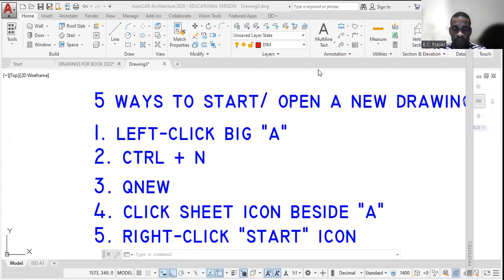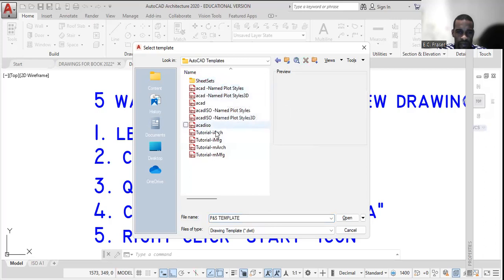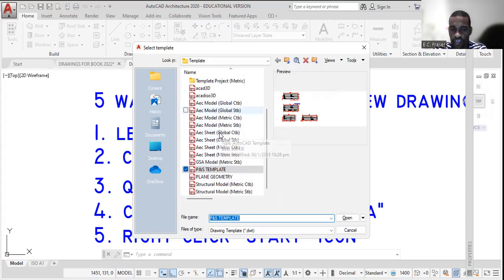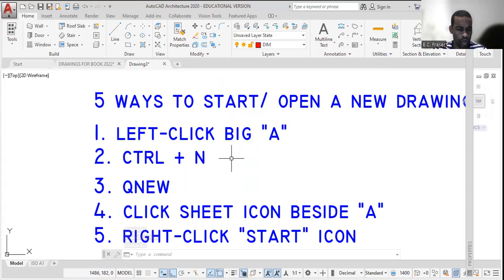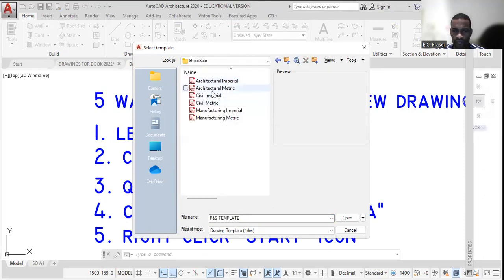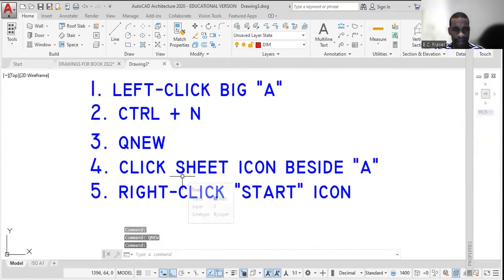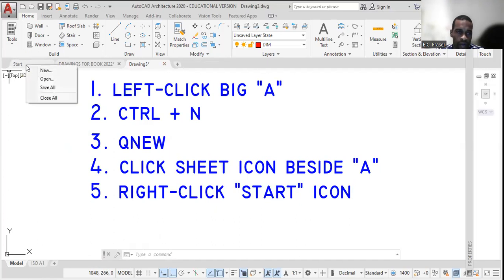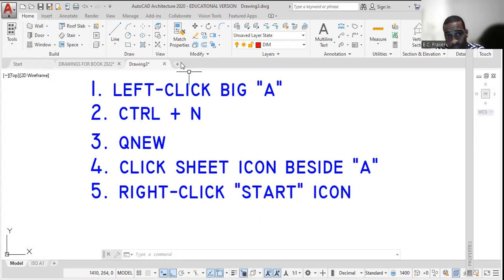5 Ways to Start New Drawing in AutoCAD / Architecture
This Video shows 5 Ways to Start New Drawing in AutoCAD / Architecture